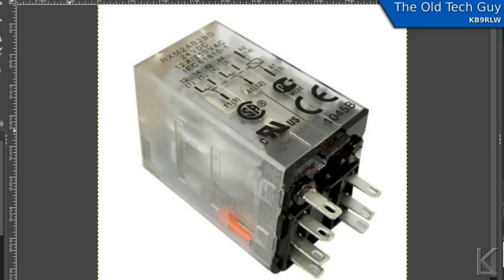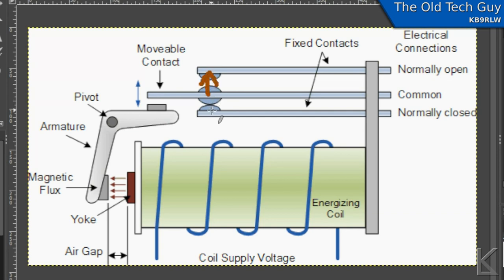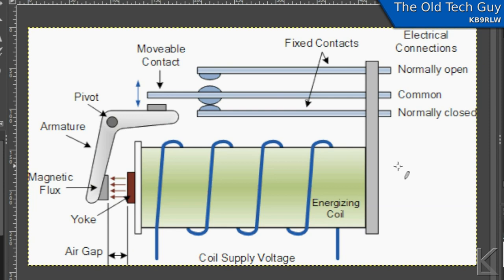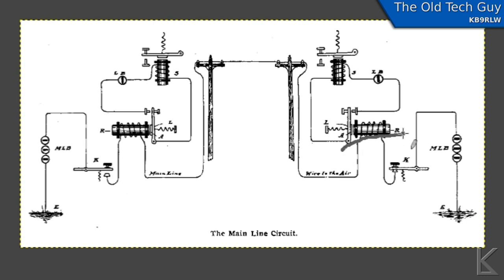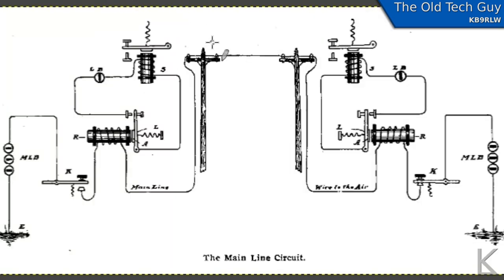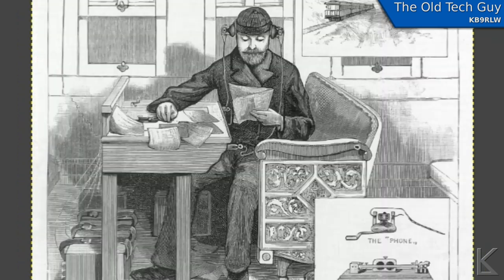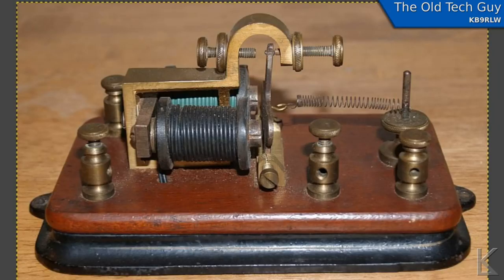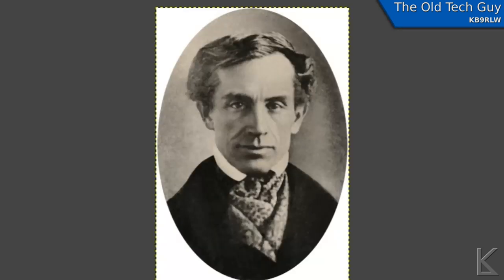Electronics - Why is a relay called a "Relay"?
I'm on my holiday break.  Yesterday, I learned something I wanted to share.  So, here's a short vid for you.